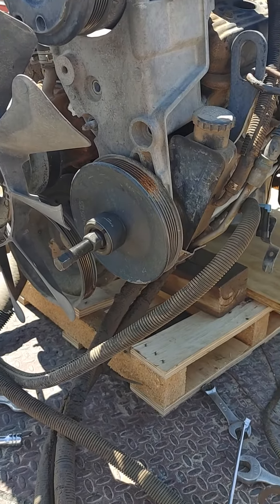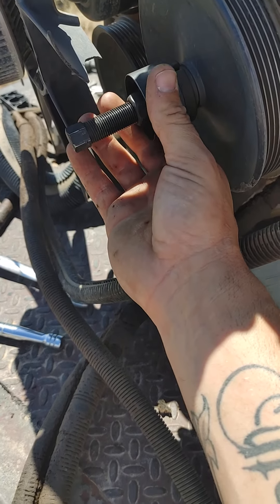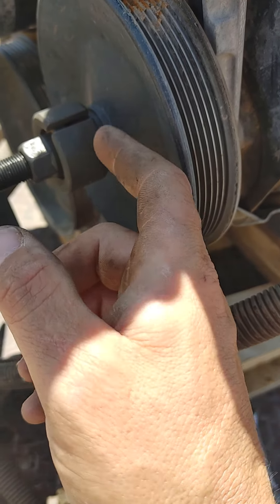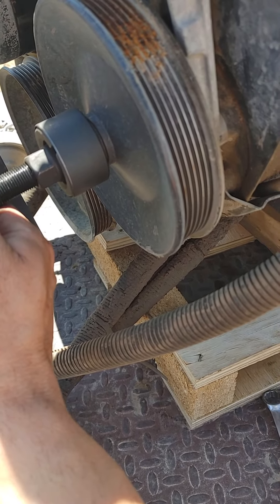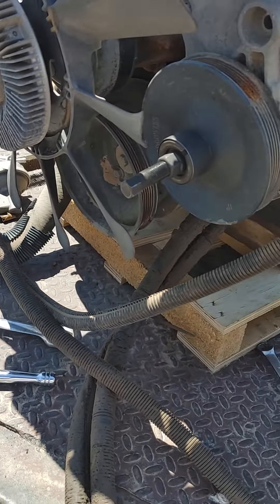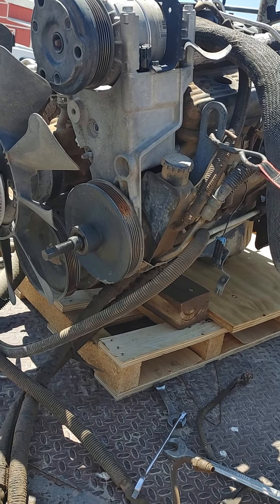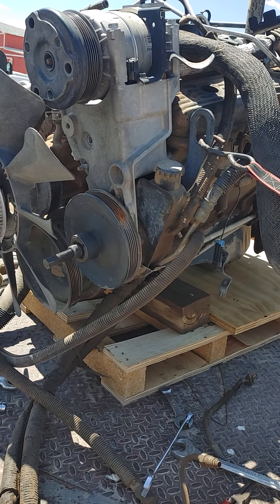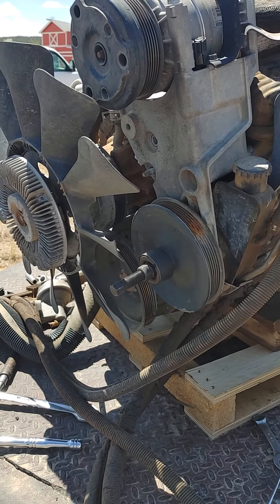power steering pump Vortec 1996 through 99 removal